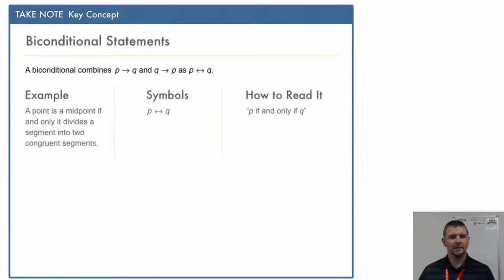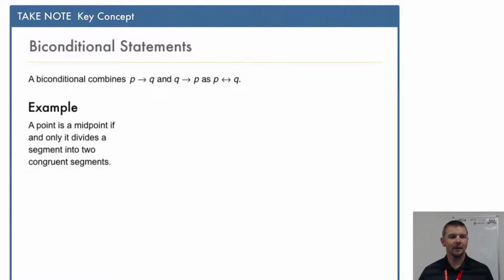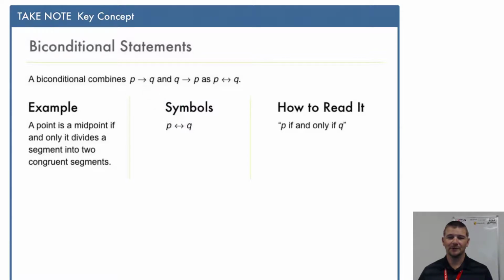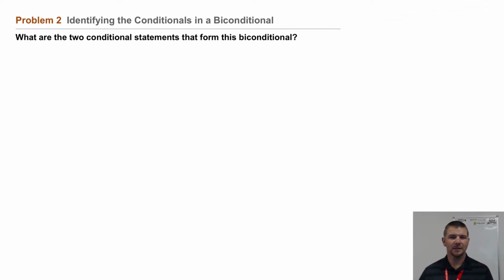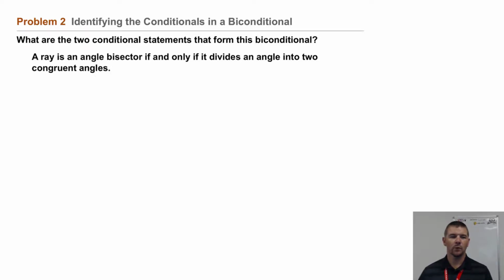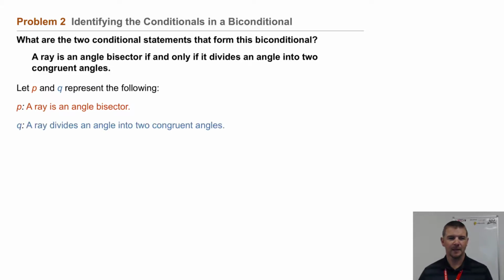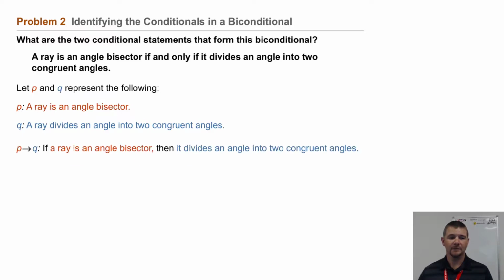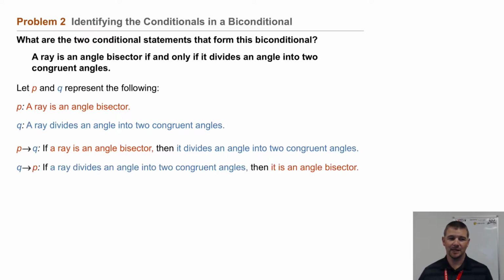Geometry 2-3 Biconditionals and Definitions: Problem 2 - Identifying Conditionals in a Biconditional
Geometry 2-3 Biconditionals and Definitions: Problem 2 - Identifying the Conditionals in a Biconditional